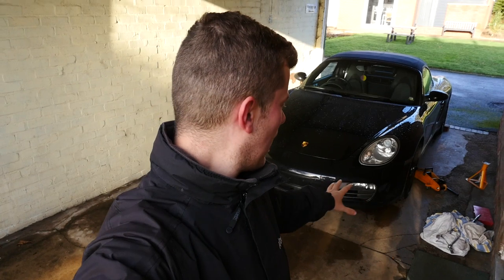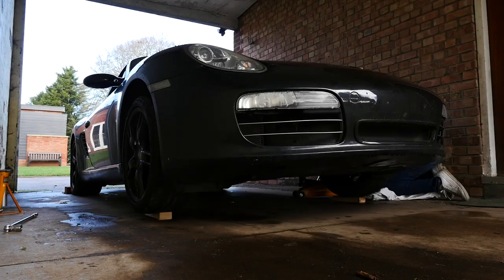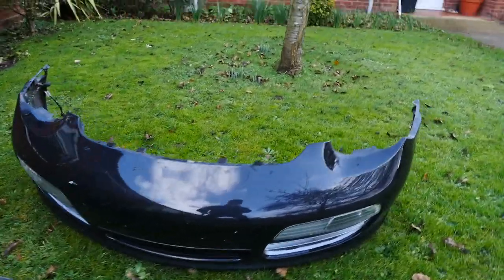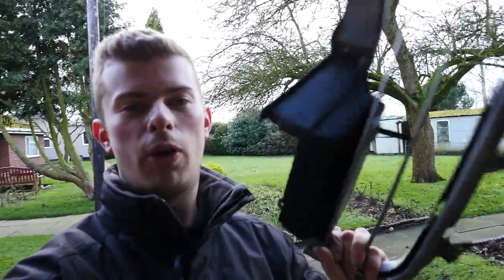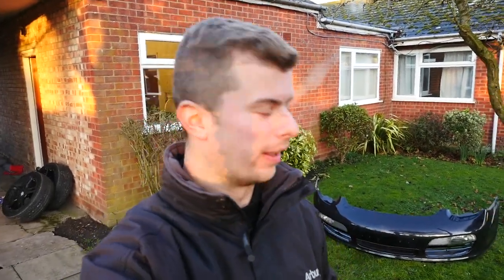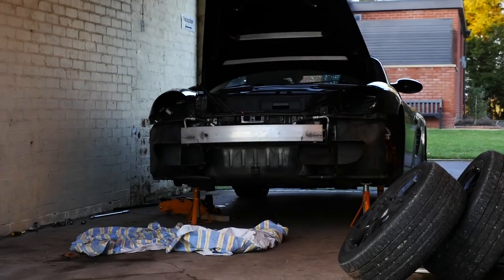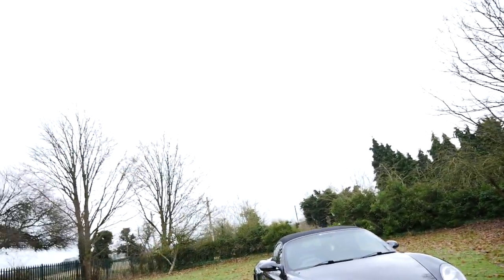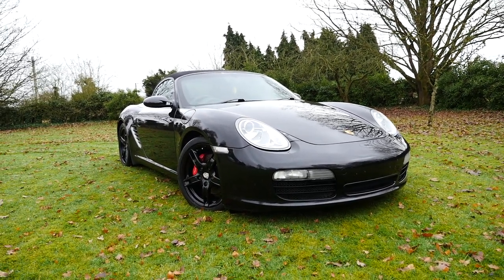Build Your Own Porsche Mesh Grills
Hey guys my name is Ben and welcome back to another video. Today I show you how to save £100 by making your own, mesh front bumper grills for a Porsche Boxster.